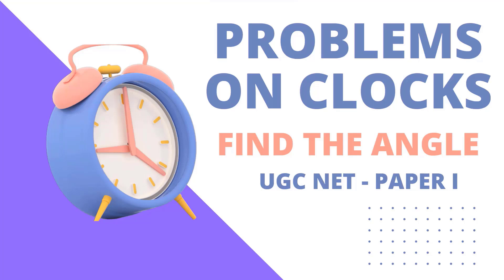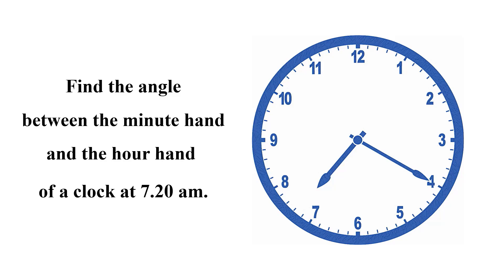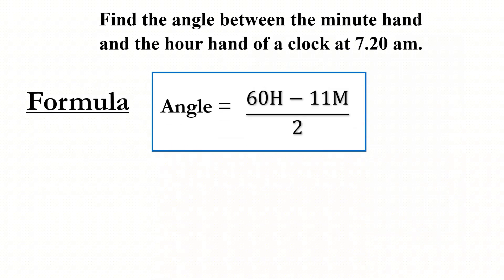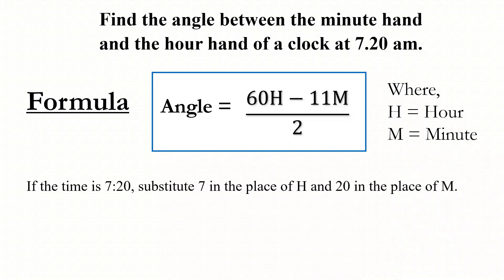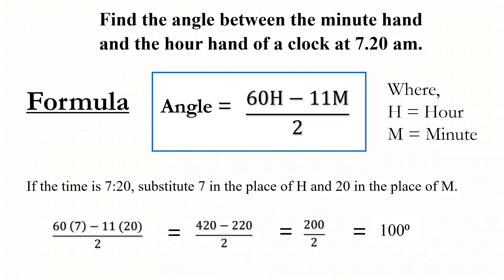Problems on Clocks | UGC NET Paper I | Find the Angle